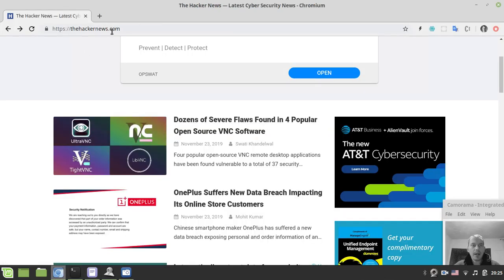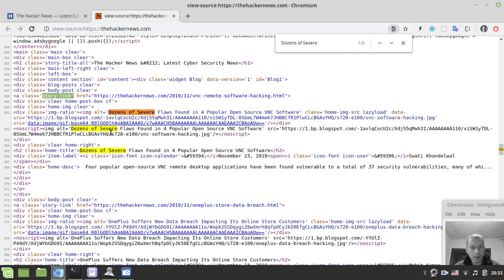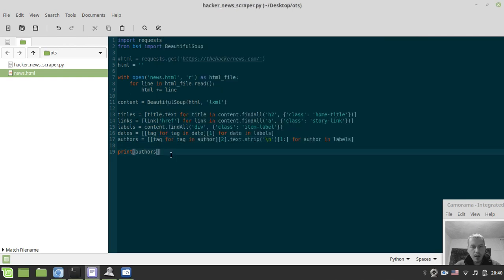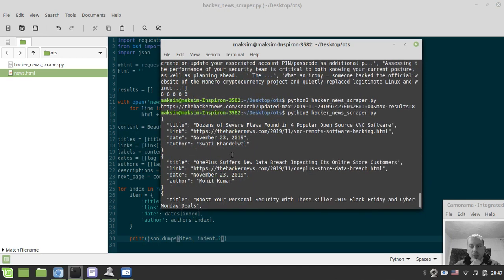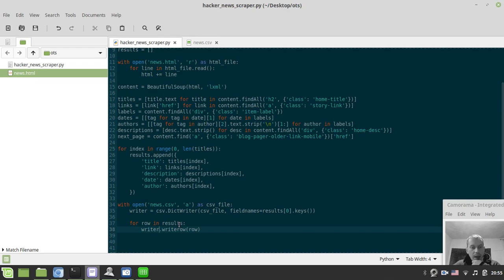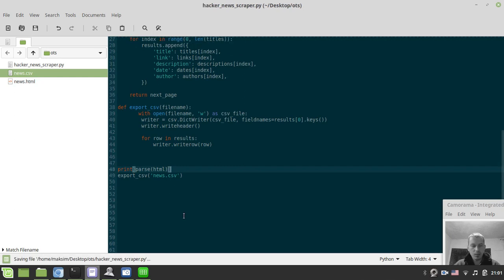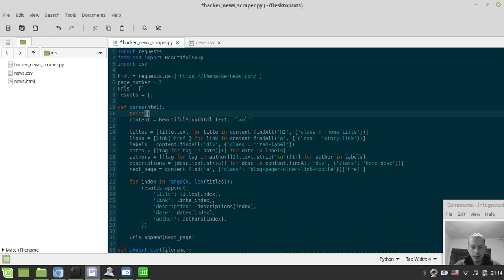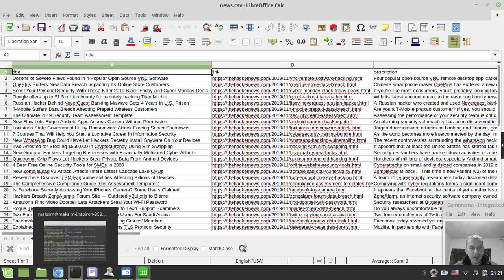web scraping | hacker news web scraper tutorial | python requests beautifulsoup